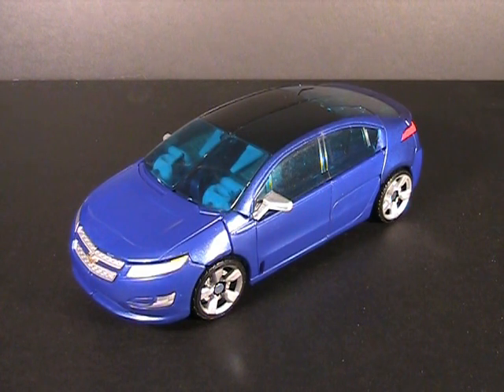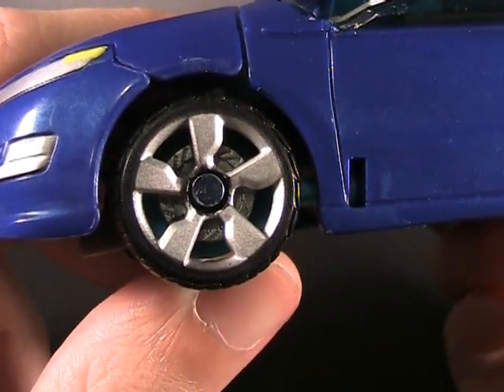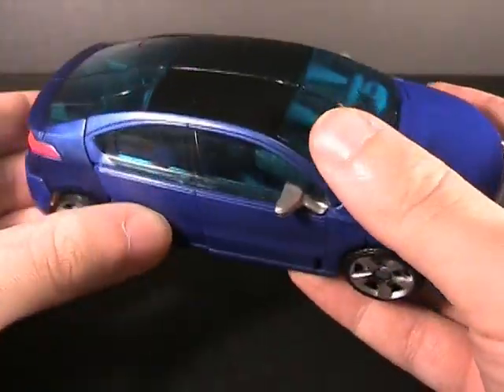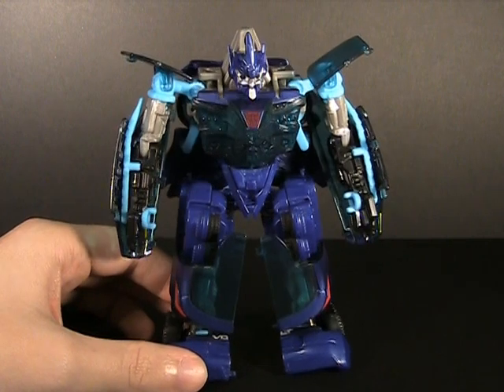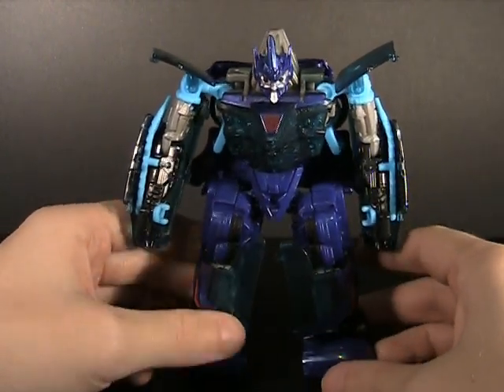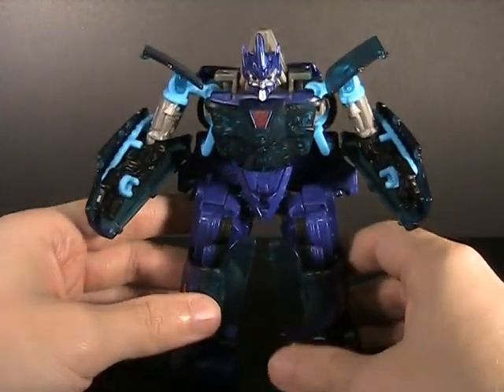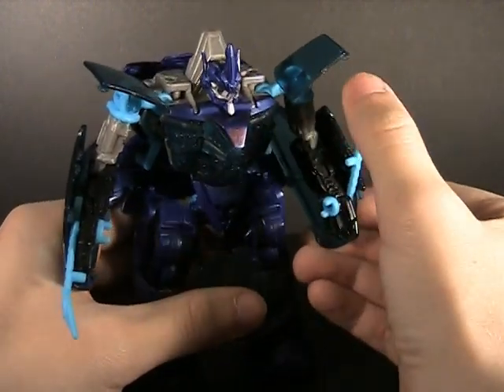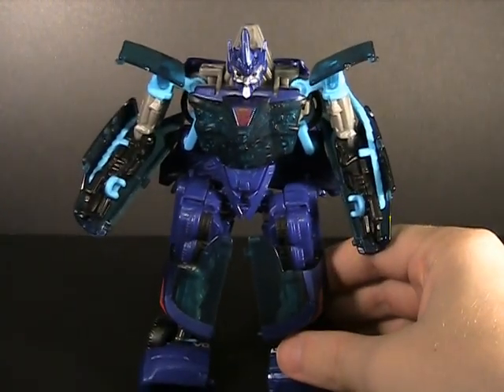ROTF Jolt: Random Review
A new video format to ensure I've always got something to post, and we begin working through the Greg Haul with one of my favorite toys from the Revenge of the Fallen toyline. The somewhat delayed deluxe Jolt!